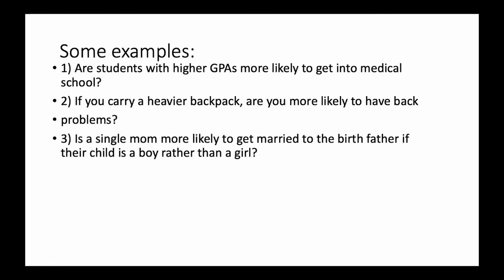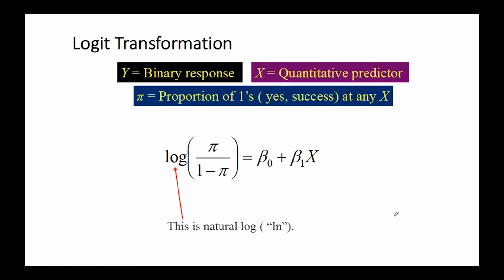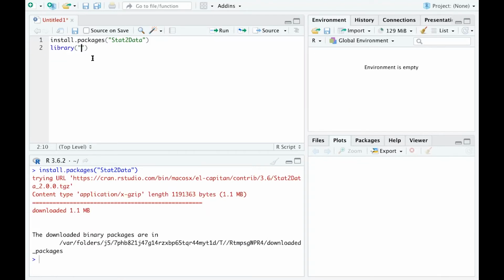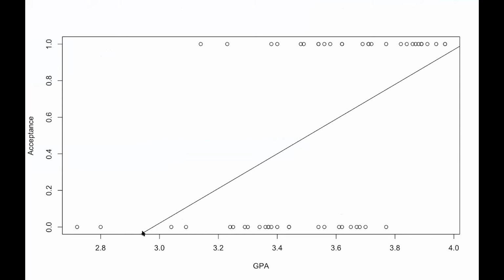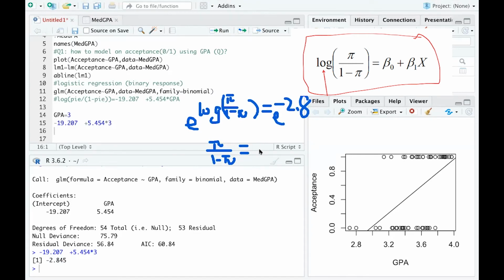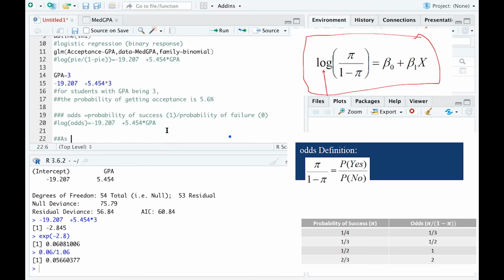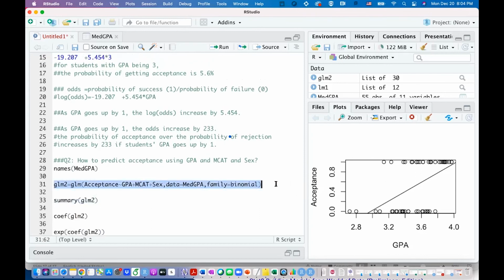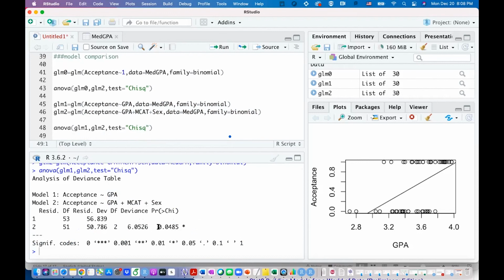logistic regression using R | when to use | fit | interpret coefficients| odds | chi-square test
In this video, you will learn the important things about logistic regression.

00:32  When should you use the logistic regression model?
3:20 The model formula
5:06 a real data example on medical school acceptance
10:45 How to fit a logistic regression model using R?
11:35 How to use the fitted model? predictions?
15:35 what is odds?
16:20 How to interpret the coefficients?
17:25 build a logistic regression with multiple predictors
18:59 coef() and exp(coef())
20:40 How to do model comparisons? chi-square test

The models in this video are for illustration purposes only. They are not the best models.

excel file is easier to be downloaded directly. Make sure you click file-import file- import from excel if you are using the MedGPA.xlsx file.
you may click copy raw contents, paste it to excel, and save it as MedGPA.csv.
Or you can just load the data from the R package as I did in the video.